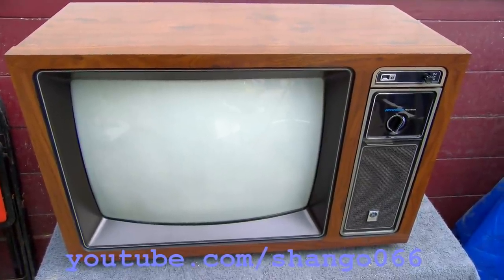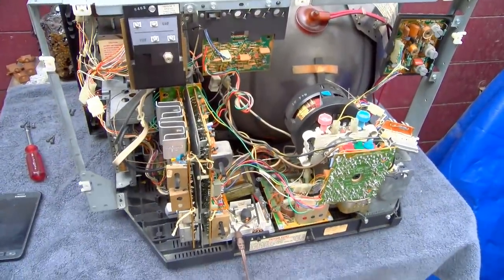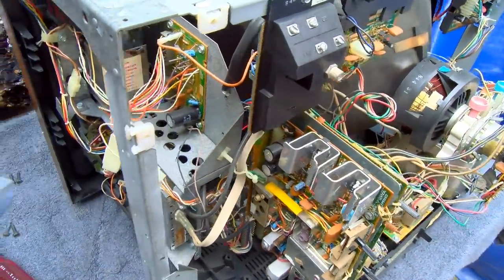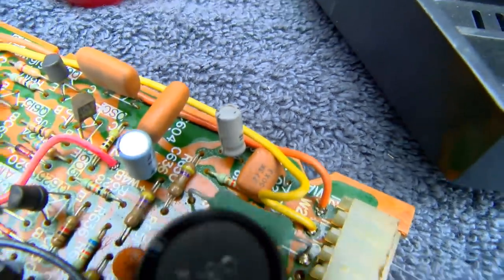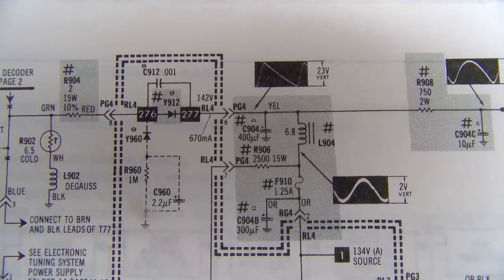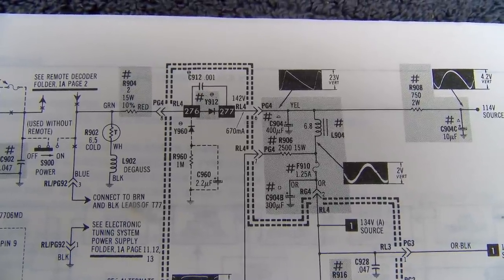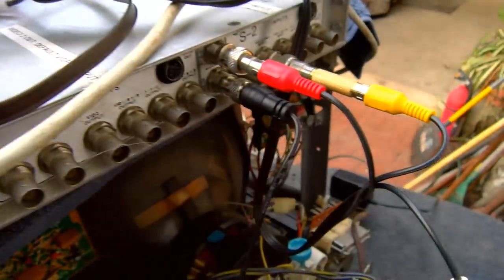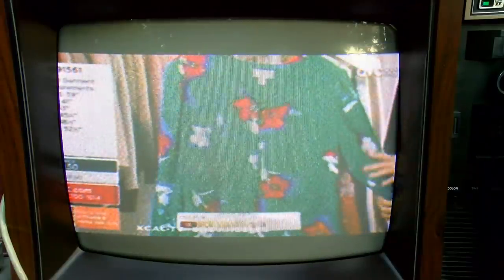1979 GE Performance Television Portable Color TV Set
Vintage General Electric table top tv set in very nice condition
Bitcoin: 3J4NogSNCD2v9PDvtm4u6rkypquJkuUojY
Dogecoin: DTCsehg5nRAp2weTmvJWZLAqQNsyR3ABpq
Litecoin: MAyswUJo6PrvDNBfJXJs7USx31DJyqxuQf
Ethereum: 0x7D8337eB7E450afcc9788efC76371eF88808E552